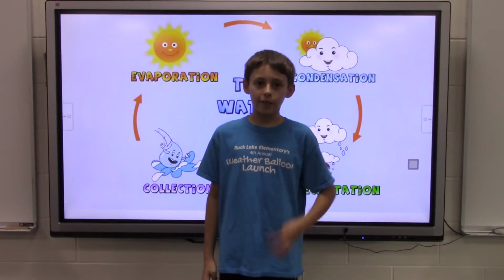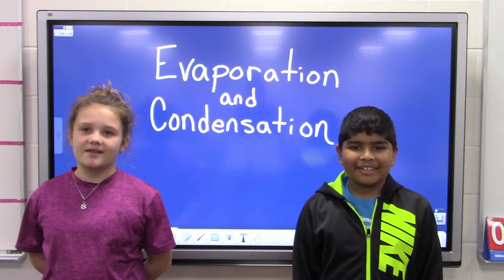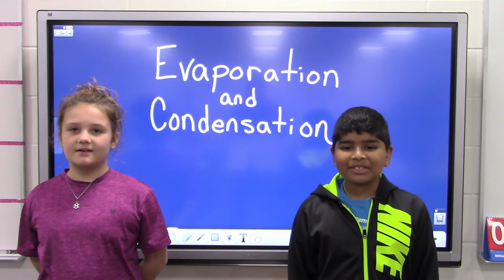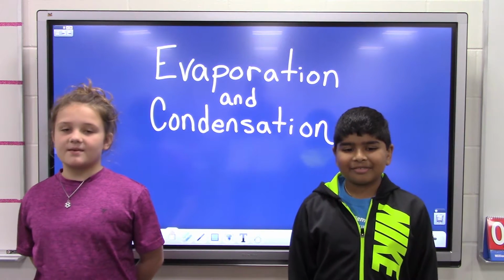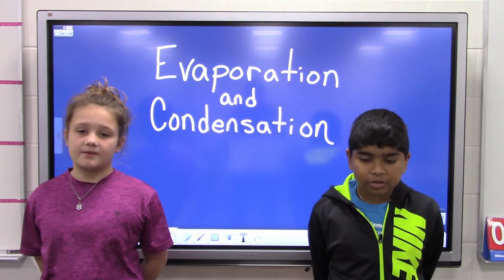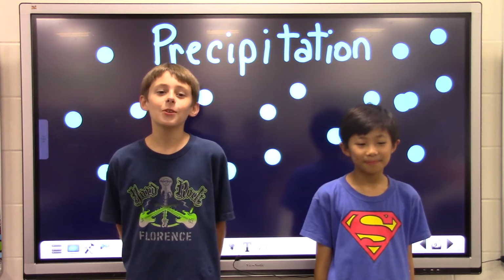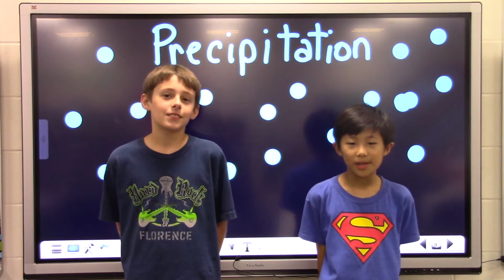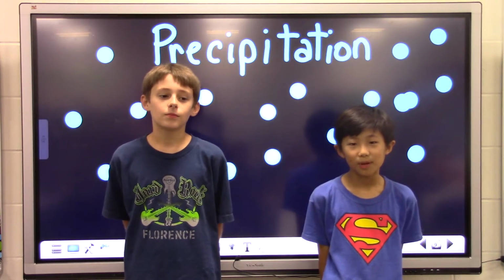The Water Cycle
Visit blesweatherballoon.com for more resources and videos like this one, made for students, by students!